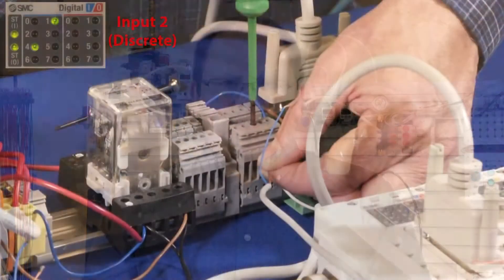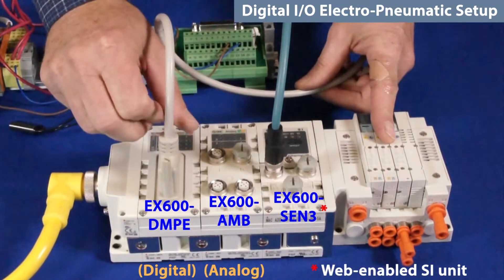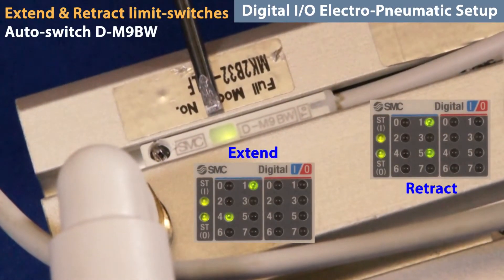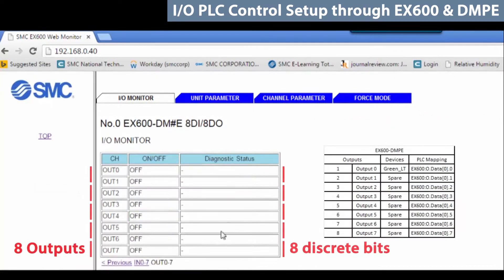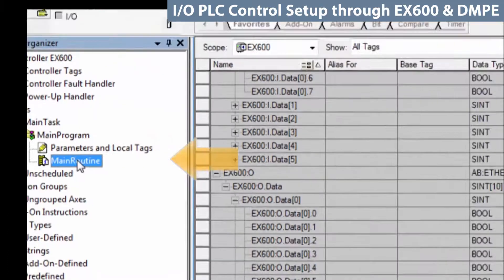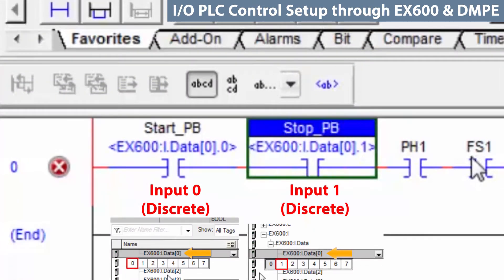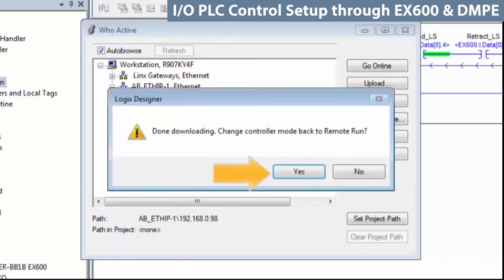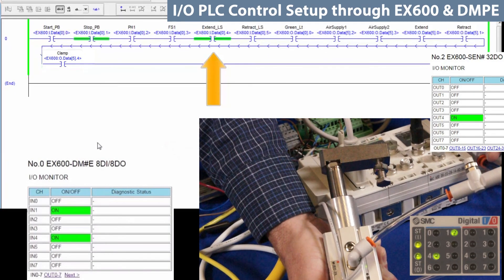EX600 Ethernet IP Setup Session 4 - Digital I/O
This instructional video demonstrates configuration of the series EX600 Ethernet IP Digital I/O. This includes:

- Electro-pneumatic Setup, Wiring & Tubing
- I/O PLC Control through EX600 & DMPE
- Verify Actuation through PLC